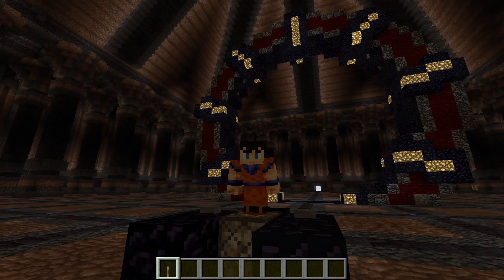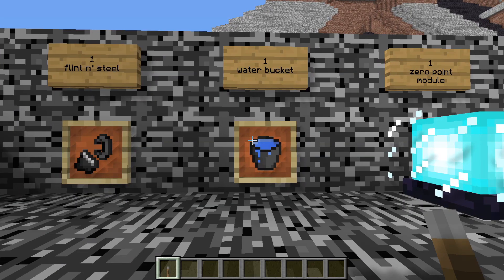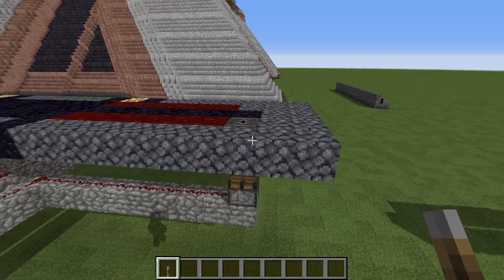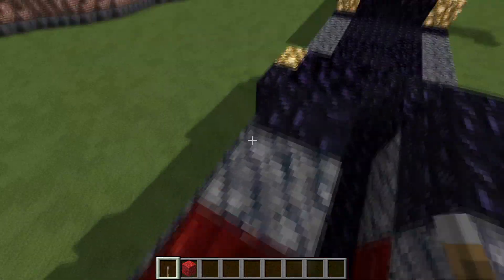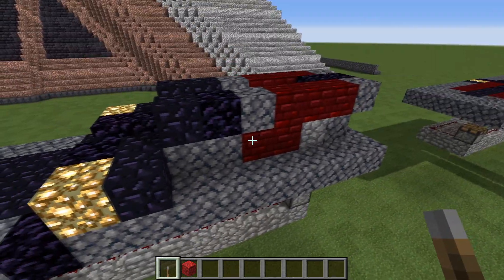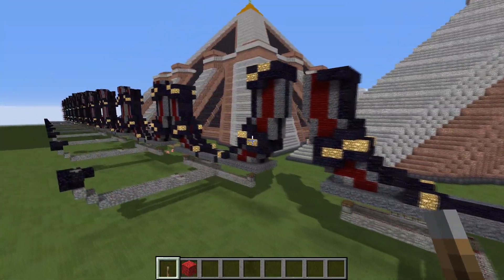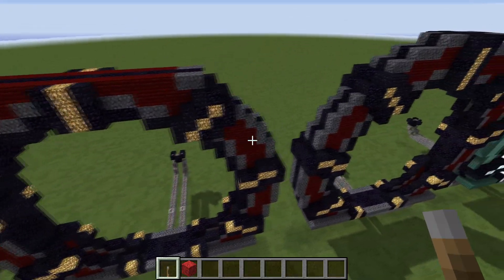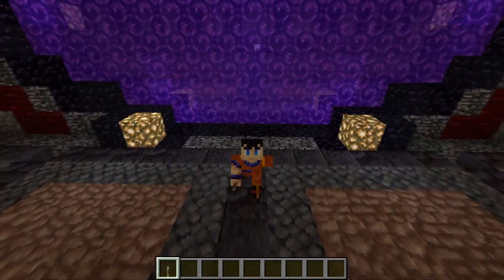Minecraft Stargate Nether Portal Tutorial & Download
Chevron 7 is locked!